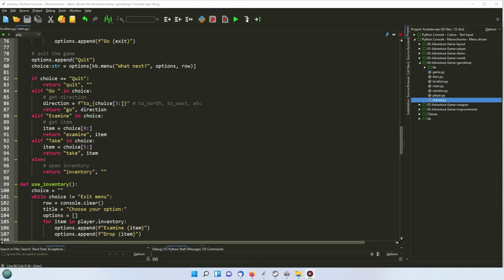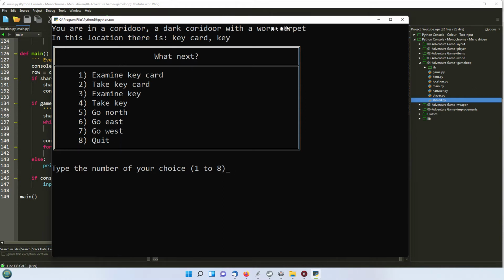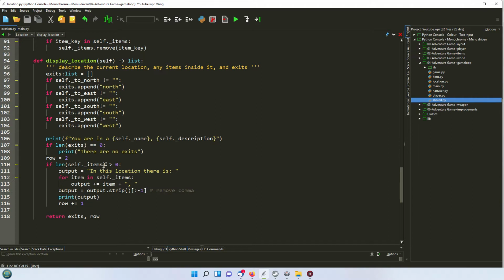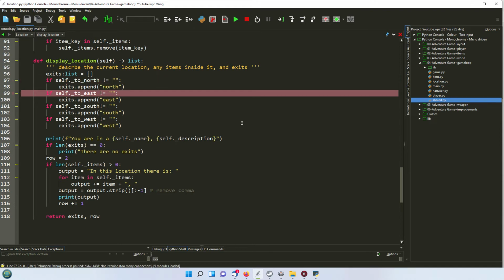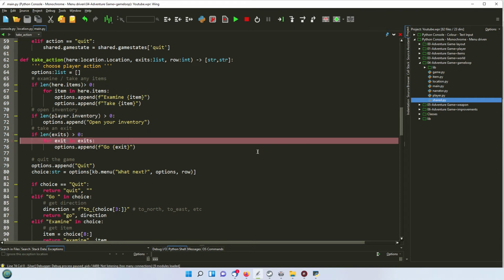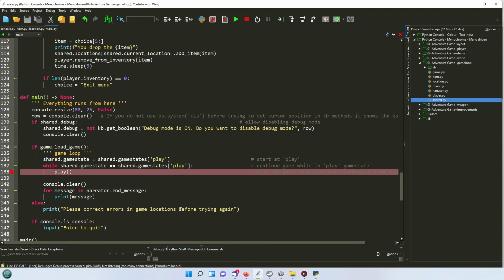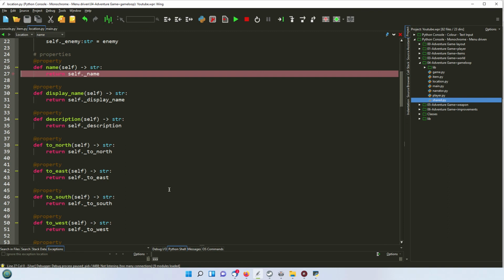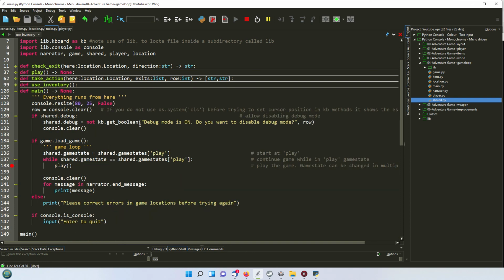An Adventure Game in C#, Python and Lua Part 19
Adding the Play() and associated functions with menus to interact with the world and the items within it.

This is the Python version.

which will give you the code you see in the video.